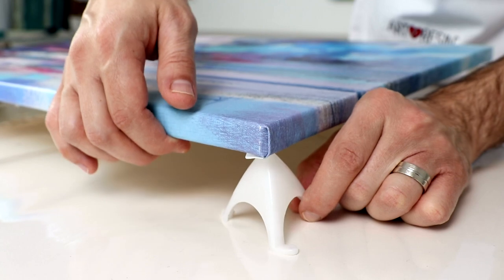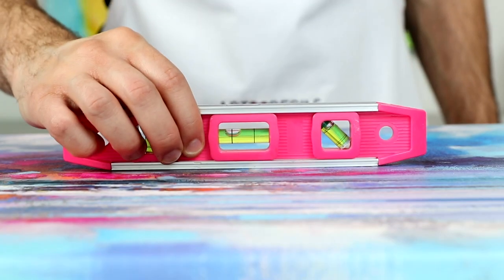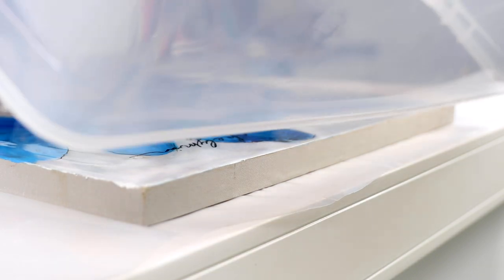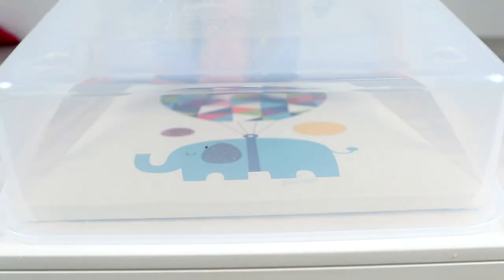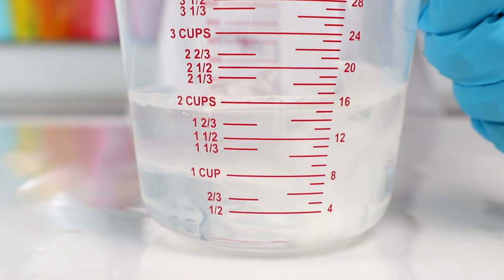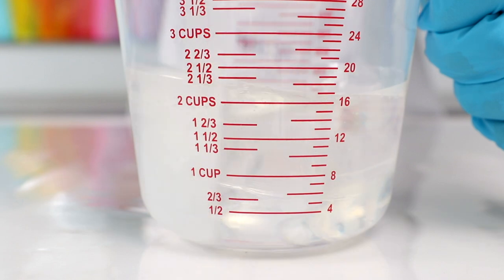How Can I Easily ArtResin Many Pieces At Once?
Q: How Can I Easily ArtResin Many Pieces At Once?

A: The key to ArtResin-ing many pieces at once is to be prepared. Make sure that you have your work surfaces, your art pieces and all of your tools ready so that you don't waste any precious time. After all, you only have approximately 45 minutes to work with!

You may only chose to prepare enough ArtResin for 2-3 pieces at once so that you have ample time to pour, spread, torch and cover.

It's all about preparation and working smarter... not harder :)